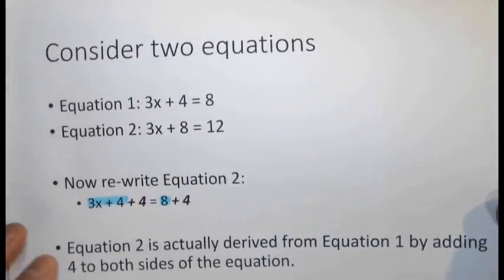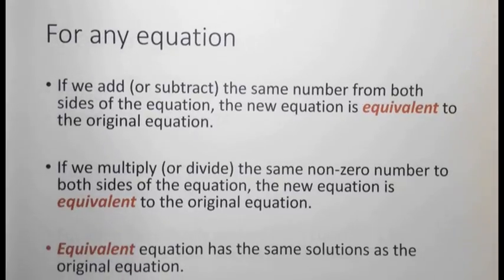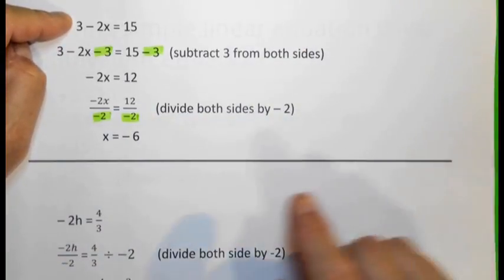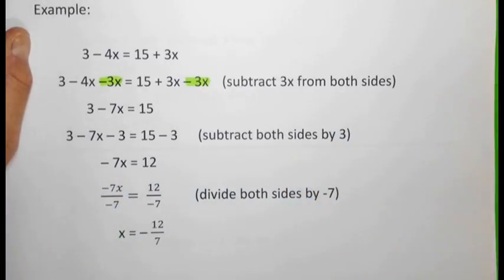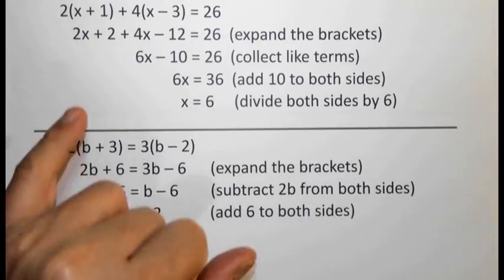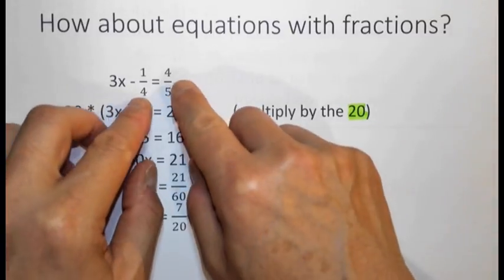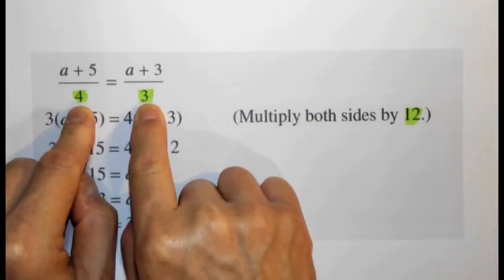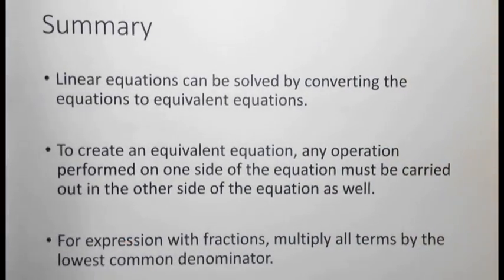Solving simple linear equations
March 2017